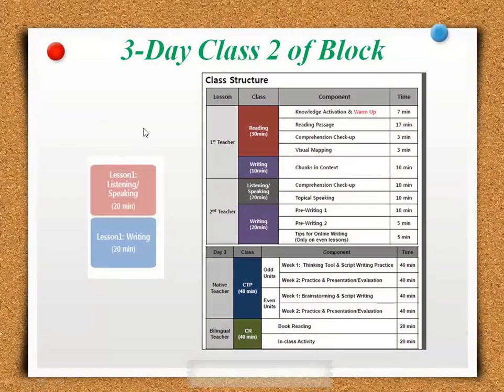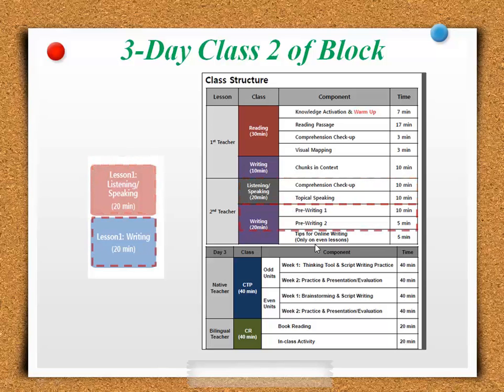Part 8 Bilingual